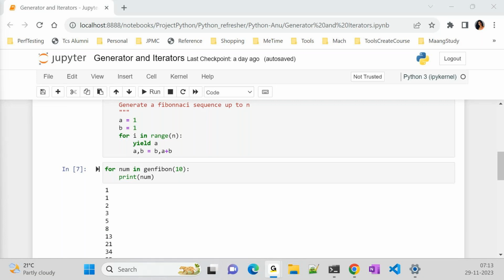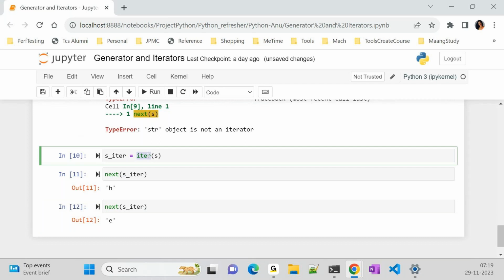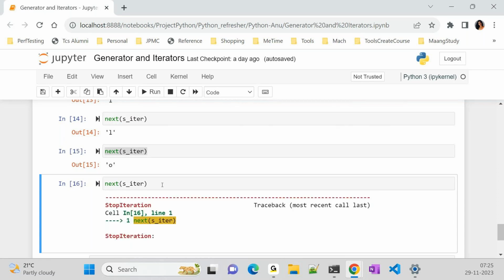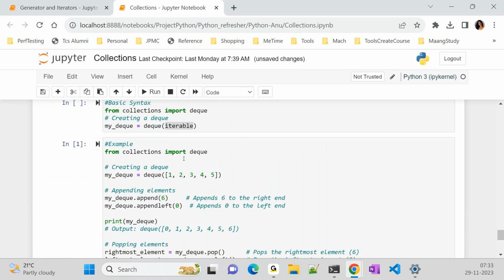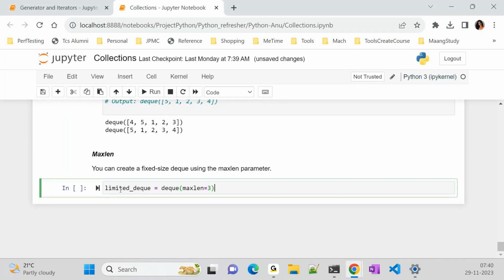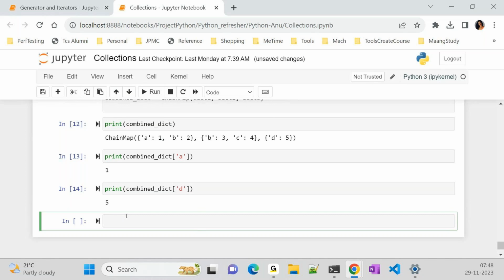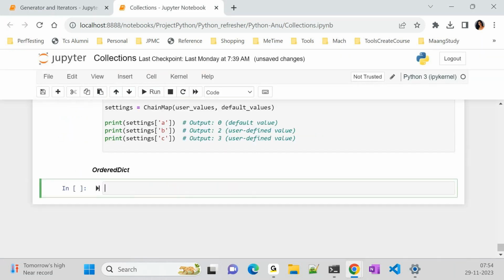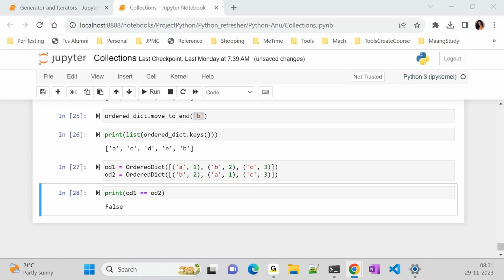Python for Beginner, Python for Automation Day 44 On 29th November 2023.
2) Cloud Performance Engineering in DevOps - Core to Master Level

9) SAPGUI protocol - Performance Testing for SAP applications Using LoadRunner

19)Automated Performance : End user experience , Monitoring and Jenkins Pipeline execution – Crash Course

28)Winning New Performance Testing Clients and Presenting Performance Test Proposals

29)Crash Course On Performance Monitoring – End User Experience of Web and Mobile Apps